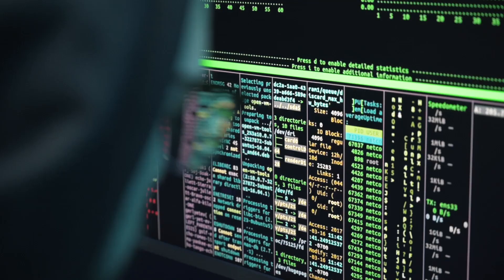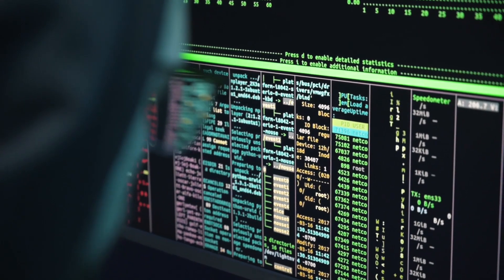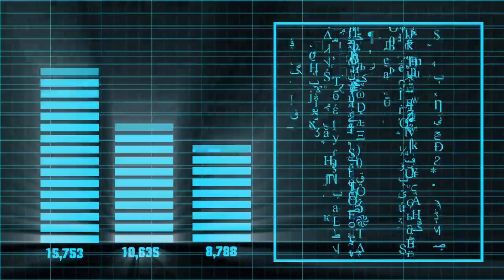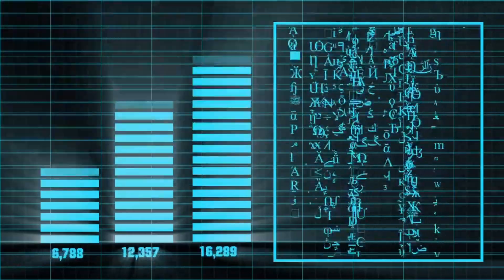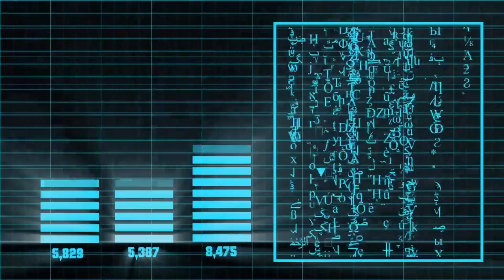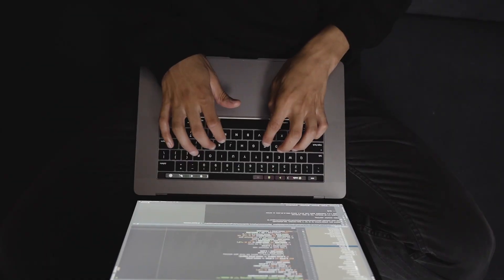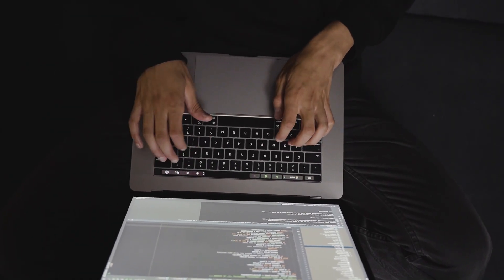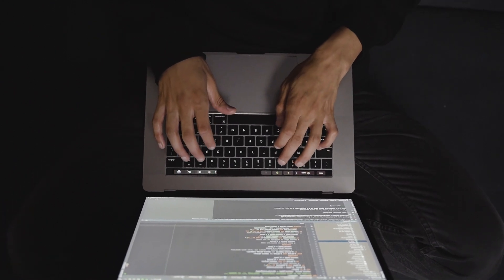Hospitality Buzz Barometer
In the ever evolving and competitive hospitality industry, introducing new venues is fraught with substantial hurdles, primarily driven by the ever-changing market landscape and the distinct charm of varied locales.  Success in this arena demands a refined strategy, one that encompasses not just the immediate allure of a location but also a keen foresight into market shifts and a strategic positioning to seize forthcoming opportunities.
Recognizing the need for a more strategic approach to property investment decisions, our partner, one of the “Big 4” consulting firms, aims to develop a market vibrancy model utilizing advanced geospatial analysis. This initiative seeks to equip the hospitality sector with the tools to accurately assess and forecast the economic potential of various locations, thereby enhancing strategic decision-making.
Through the analysis and utilization of extensive data collection, our objective is to furnish actionable intelligence that highlights areas primed for significant expansion. This initiative aims to curtail investment uncertainties and steer the industry toward a trajectory of sustainable growth and urban development, securing strategic and enlightened decision-making processes for the initiation of new property ventures.

To learn more about the Mitch Daniels School of Business,